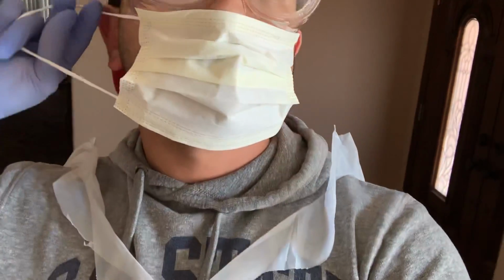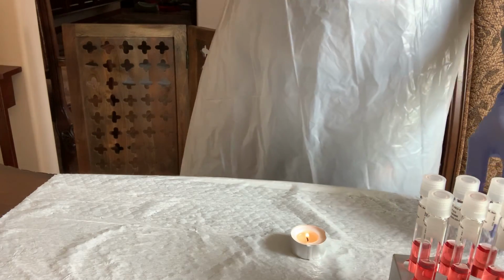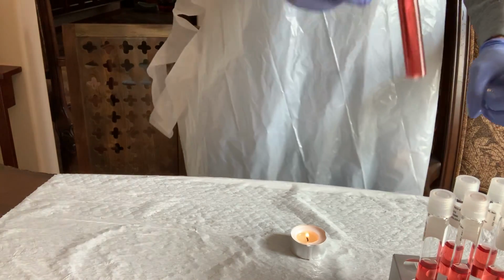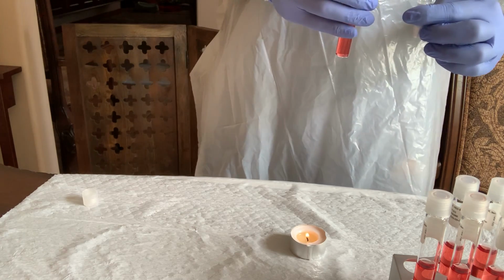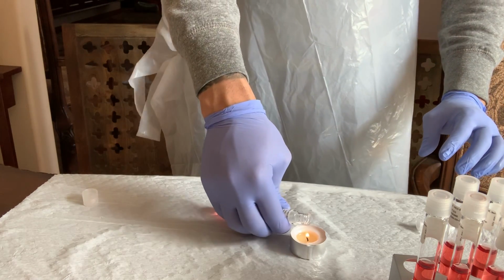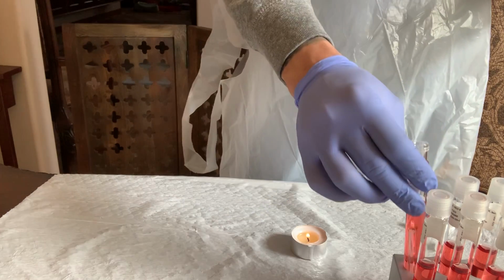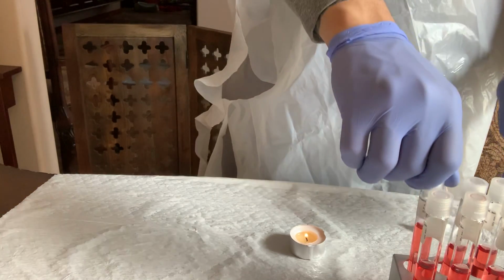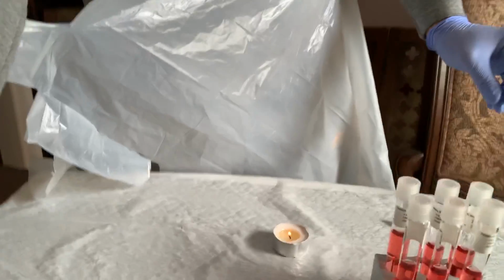Week 5 - Carbohydrate Fermentation Testing